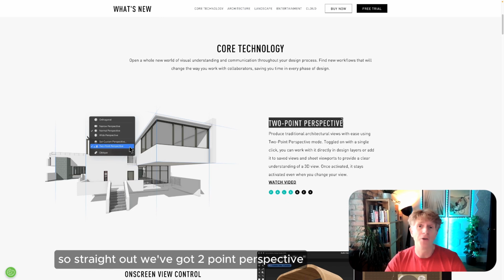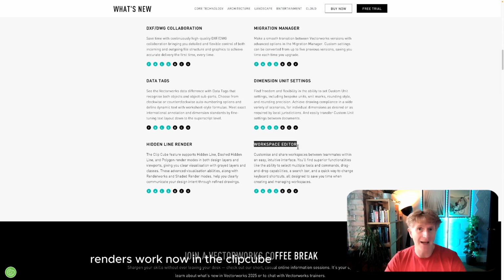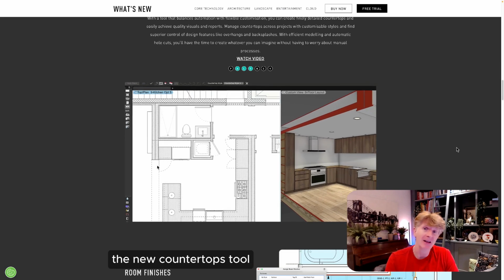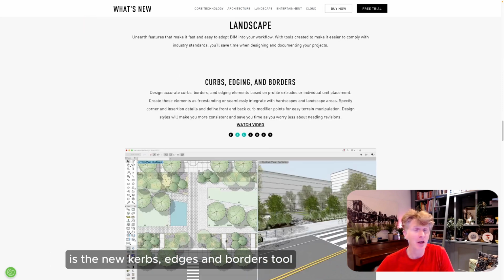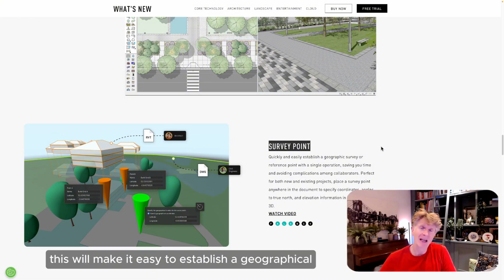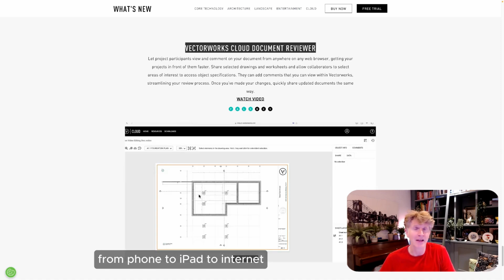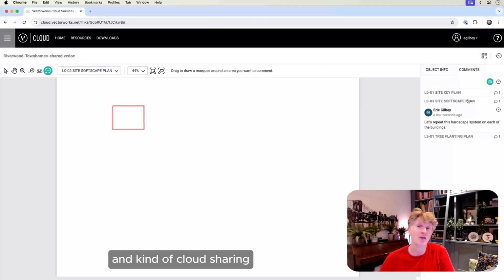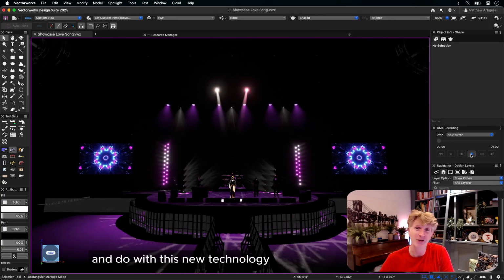Vectorworks 2025: A Huge New Release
Join Jonathan Reeves as he dives into the fascinating new features of Vectorworks 2025. This episode is packed with excitement and valuable insights as Jonathan highlights some groundbreaking technologies and tools that promise to revolutionize the world of CAD and BIM software.

Jonathan Reeves is a renowned expert in the field of CAD and 3D design with over 20 years of experience. He is the founder of Jonathan Reeves CAD, an influential consultancy that specializes in advanced Vectorworks training, BIM implementation, and architectural design solutions. As an authorised Vectorworks reseller and a prolific educator, Jonathan has helped countless professionals and large practices to enhance their skills and effectiveness in using Vectorworks for various design purposes.

Jonathan delves into the core technologies of Vectorworks 2025, such as the highly anticipated two-point perspective feature that brings a photographic quality to renderings. He discusses the cutting-edge on-screen view control, making navigation within the viewport incredibly seamless. The episode also covers enhancements in collaboration tools, including Revit, DWG, and a new migration manager for smoother version transitions. For kitchen designers, the new countertops tool combined with cabinetry modules offers unprecedented control over design elements. Jonathan rounds off the discussion with thrilling updates on room finishes, curbs, edges, and borders tools that elevate architectural and landscape designs to new heights.

Timestamp Summary
0:00 Introduction and Video Goals
0:28 Two Point Perspective
0:49 On-Screen View Control
1:13 Revit Collaboration and Project Sharing
2:14 Training Services Offered by Jonathan Reeves
2:37 New Countertops Tool for Kitchen Design
3:29 Improved Room Finishes
3:52 Curbs, Edges, and Borders Tool
5:02 New Surveypoint Tool
5:33 Improvements in Landscape Design
6:03 Vectorworks Cloud Document Reviewer
7:21 Showcase Tool for Entertainment Designers
8:15 Conclusion and Final Thoughts